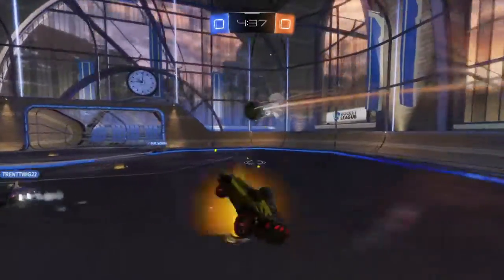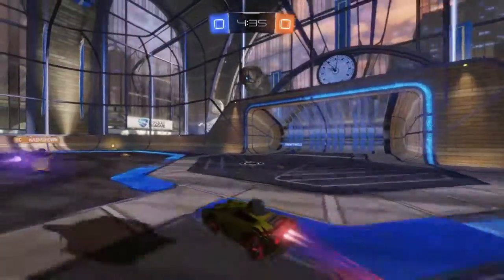VC___Squwills96 3v3 Replay Analysis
So this is the 2nd individual replay analysis.  This time we look into Sky's play.  Enjoy!